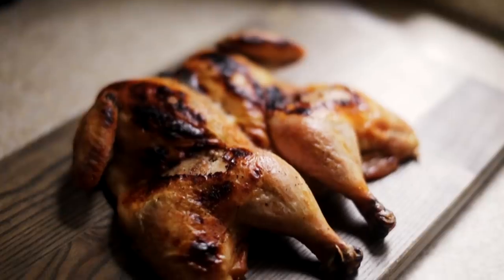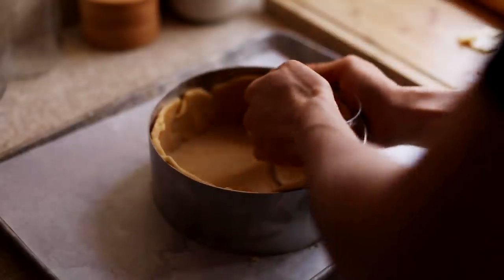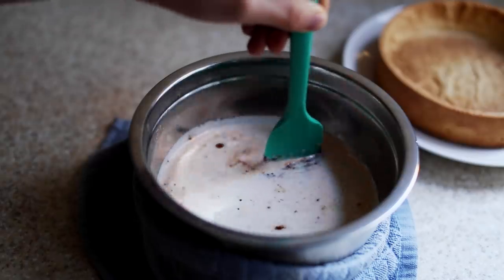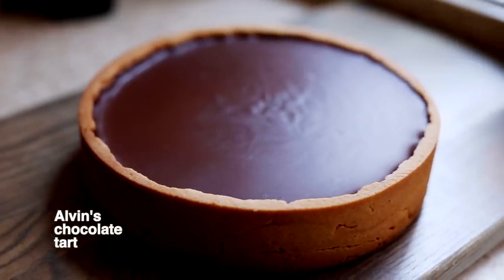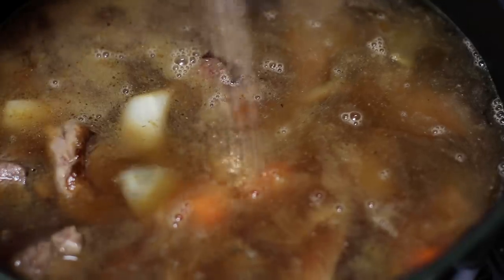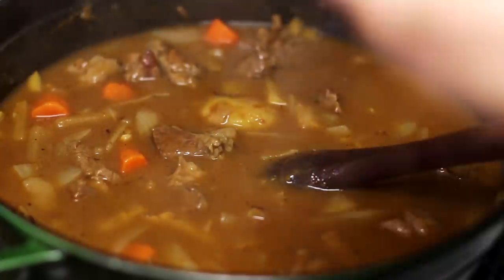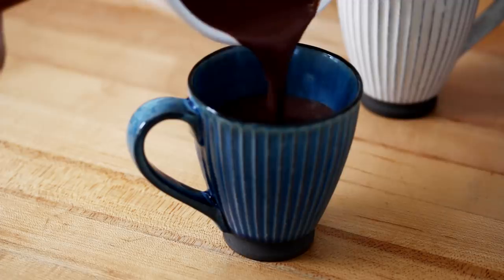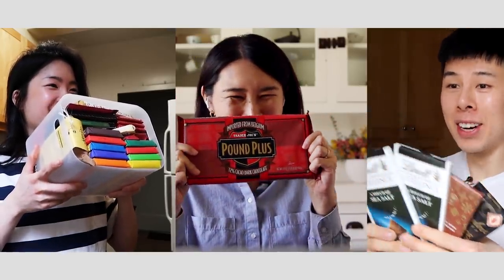3 Ways We Use Chocolate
We make 3 different dishes using chocolate and talk about it!